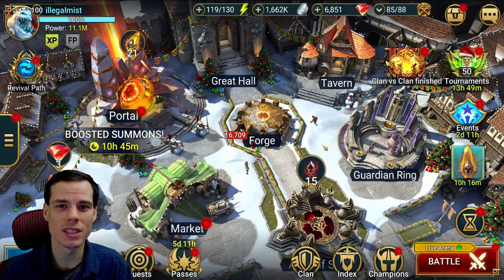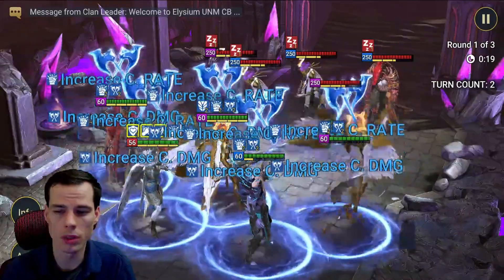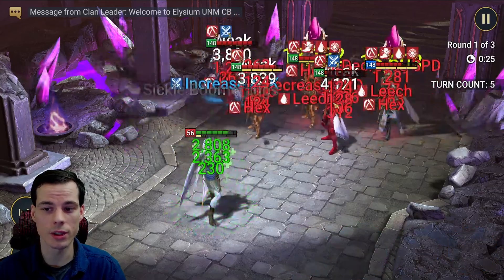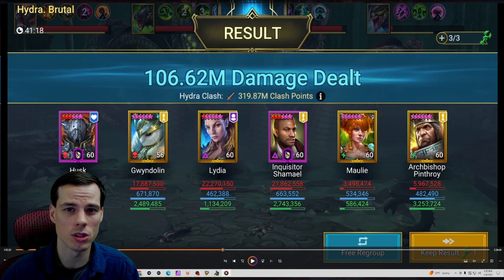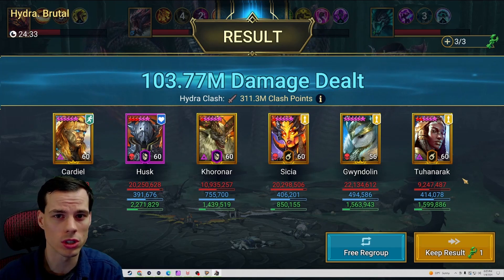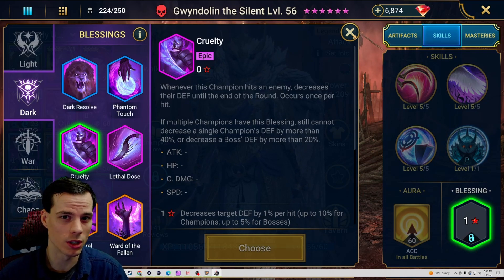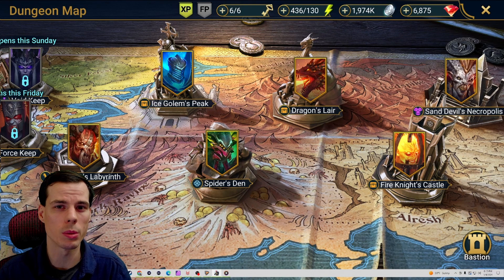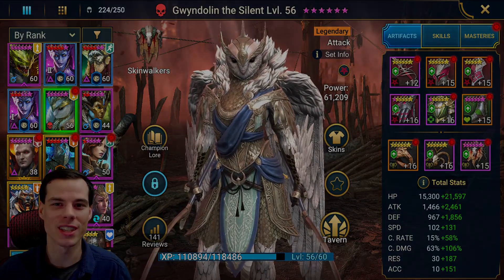Gwyndolin the Silent Owl | Hydra Showcase | Raid Shadow Legends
Timestamps:

Intro - 0:00 - 0:27
Kit overview - 0:28- 1:55
Passive Skill Overview - 1:56-4:31
Hydra Runs With Relentless - 4:51-6:42
Hydra Runs With Hex Set - 6:43-8:42
Champion Builds 8:43-12:31
Other area thoughts 12:32-13:33
Is She Worth Building and Booking - 13:34-15:00
Outro - 15:01-15:11